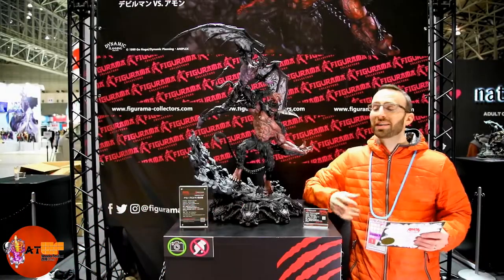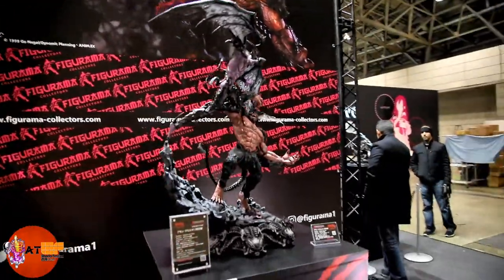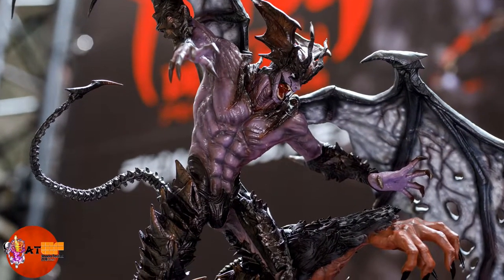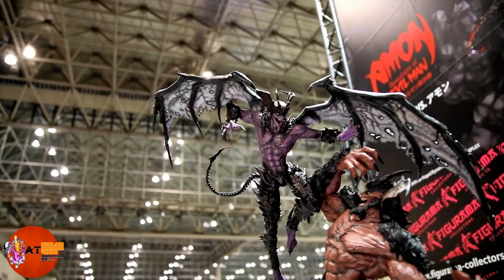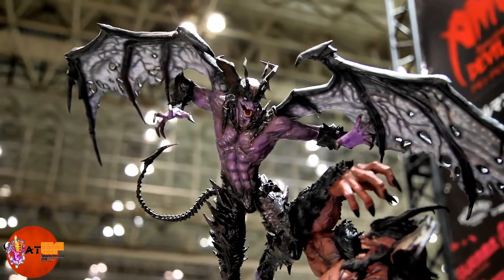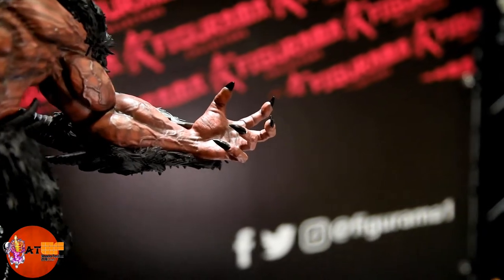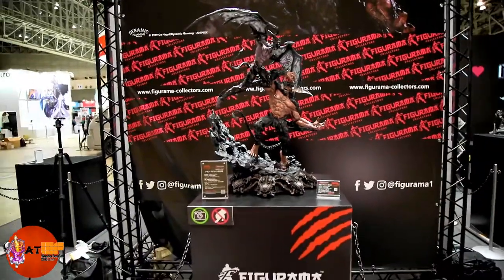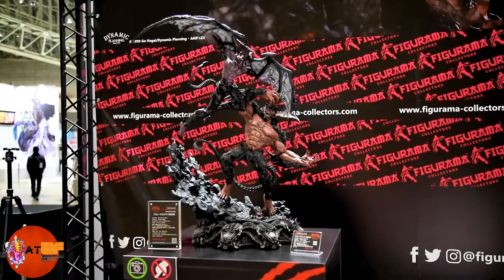Wonder Festival 2018: Devilman vs Amon by Figurama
Again from the floor at Wonder Festival in Tokyo, Japan, here is our review of the Devilman vs Amon diorama from Figurama Collectors, part of their Elite Exclusive line of statues. Spoiler alert: this was my favourite statue at the show.